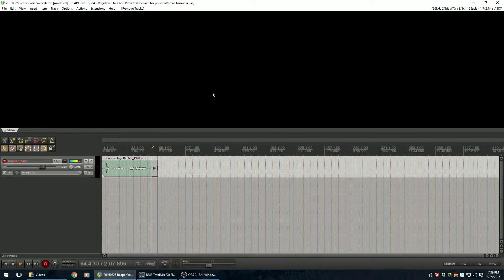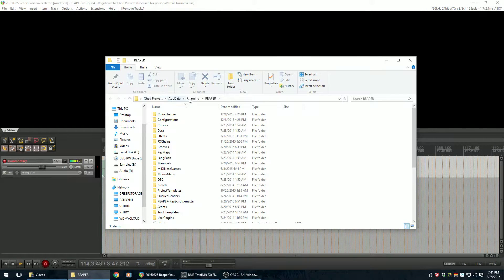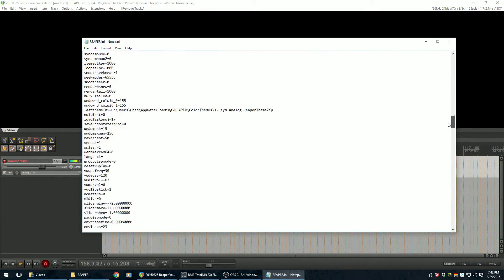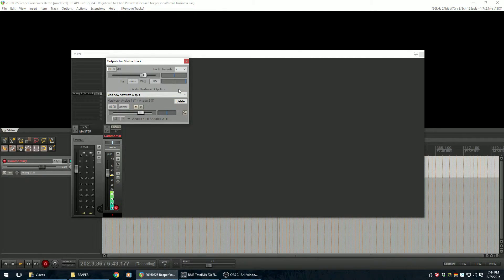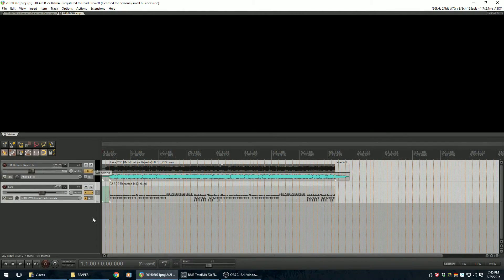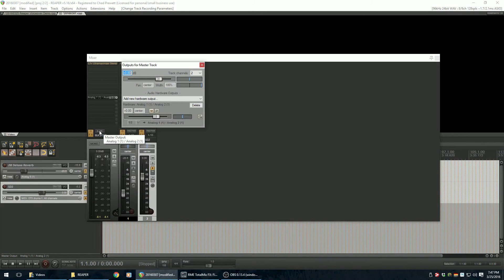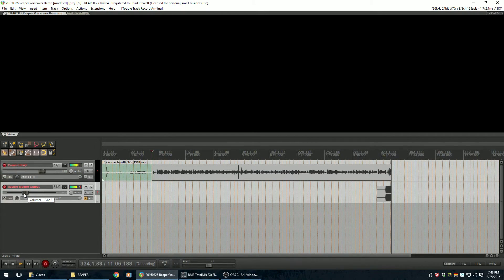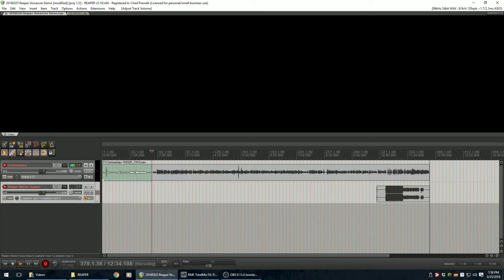How to record demonstration videos in Reaper with voiceover - YHRS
I wanted to be able to demonstrate things in a Reaper project while recording my voiceover at the same time.  This is a huge deal if you want to record tutorial videos and not involve a 2nd computer/recorder or another application.  You can do it all in a single instance of Reaper at one time!

Any questions or suggestions, please leave them in the comments below!